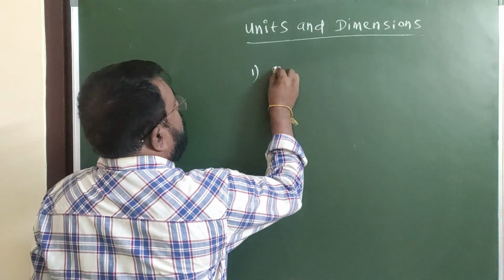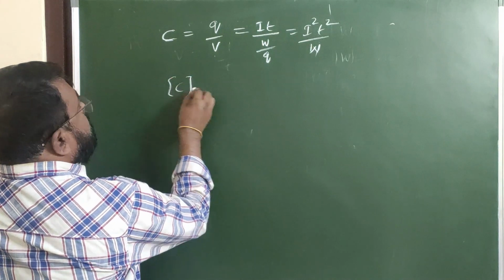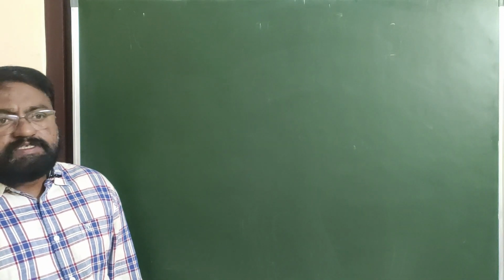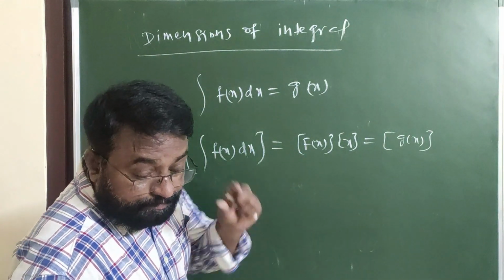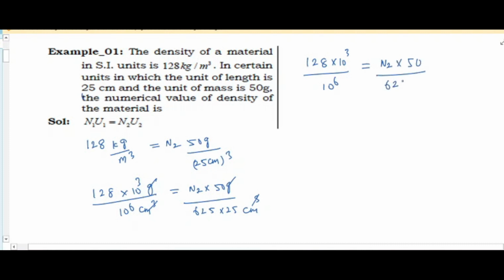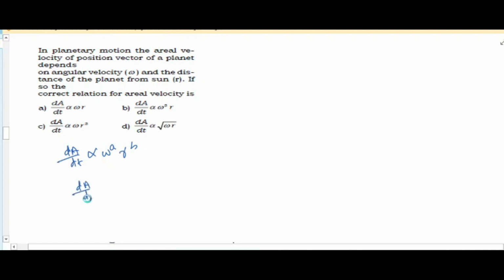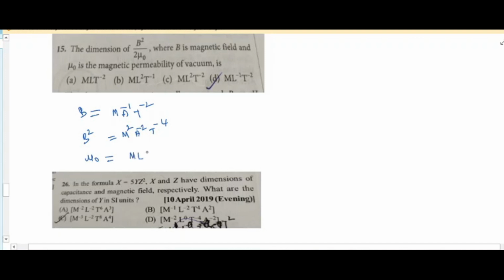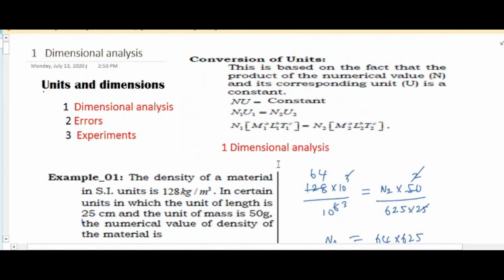Units And Dimensions class 11/ lecture 1/Dimensional Analysis/ JEE MAINS / NEET / EAMCET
Units And dimensions /Dimsional Analysis / physics chapter 2/ class 11 / jee mains / neet/ eamcet.
lecture 1.
In this video you get to learn about dimensional analysis in a full detailed manner , with all the important points explained in easy methods so that you can understand the chapter without any doubts.
The video even contains all the important model problems which appeared in all the engineering competitive exams and expected to appear in upcoming exams as well .
units and dimensions class 11

Timestamps
00:00 - Intro to the chapter
01:19 - Dimensional Analysis
18:14 - Dimensions of Trigonometric, Exponential and Logarithmic functions
21:38 - Dimensions of Derivatives
26:57 - Deriving the relations
30:46 - Problems